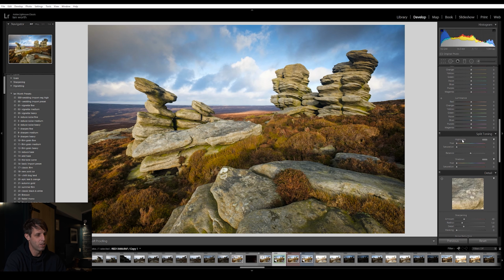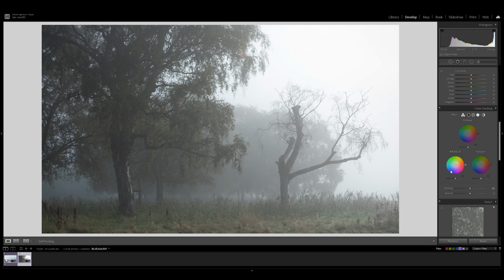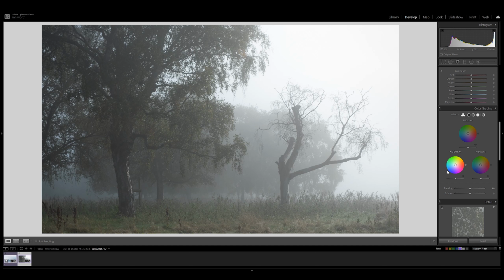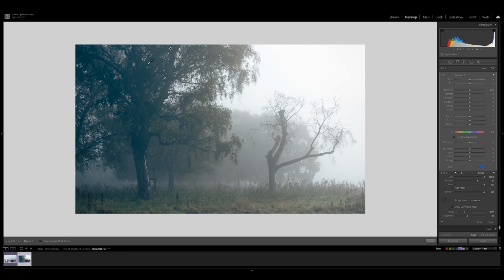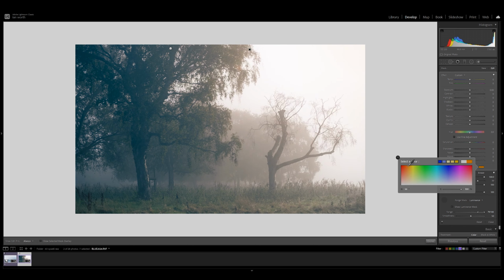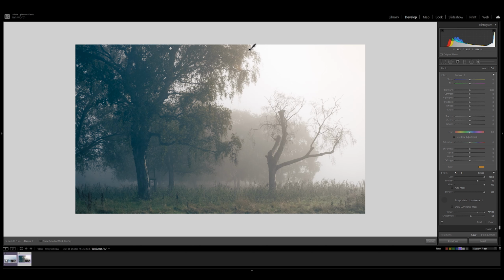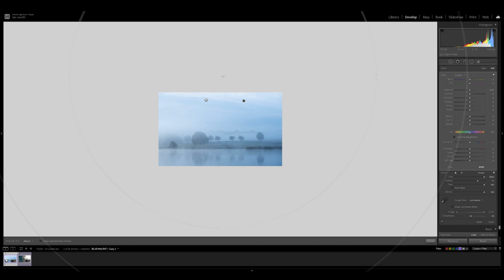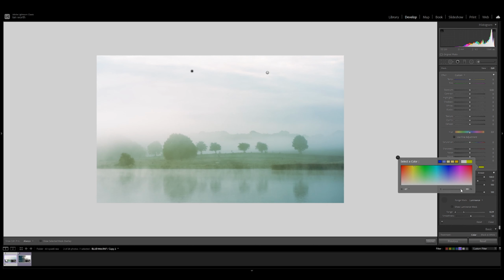BOOST Your Creative Style with this SPLIT TONING HACK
Today I share an awesome hack for getting super creative with your split toning in adobe lightroom. This photo editing tip lets you take complete control over colour and where that colour is placed within your photograph.